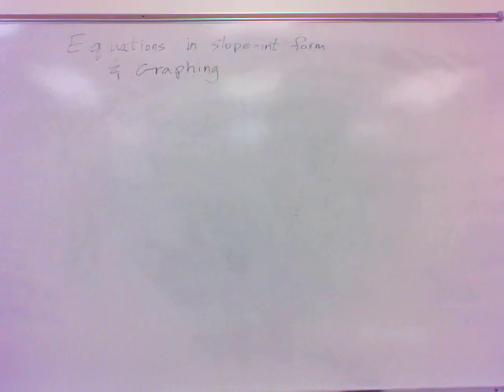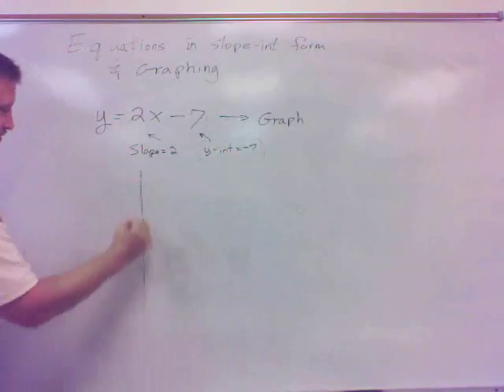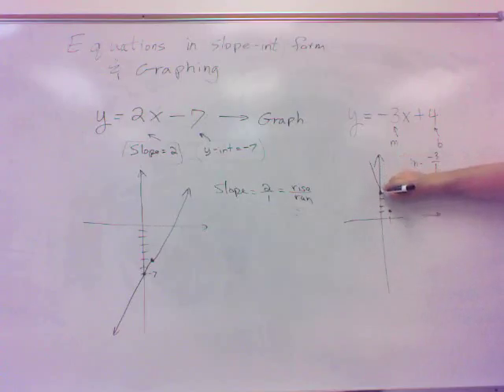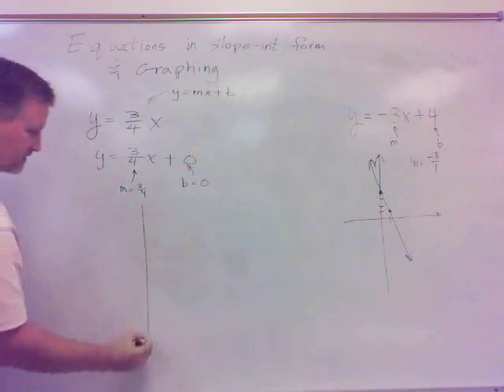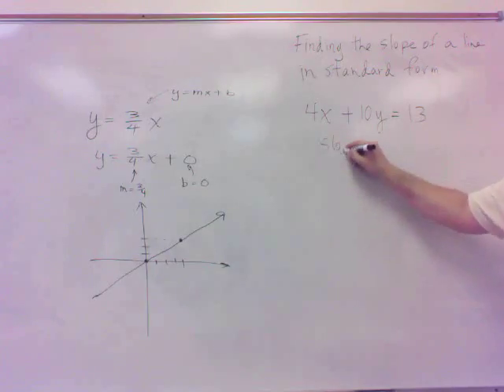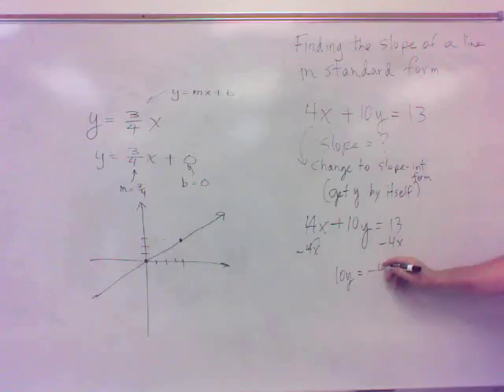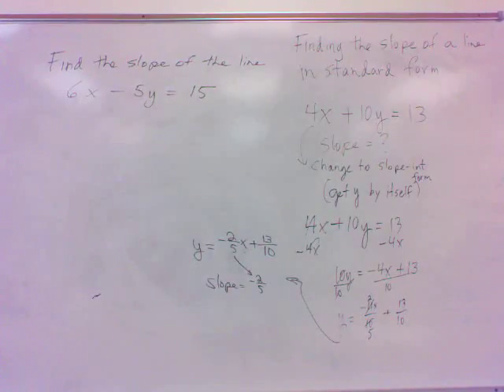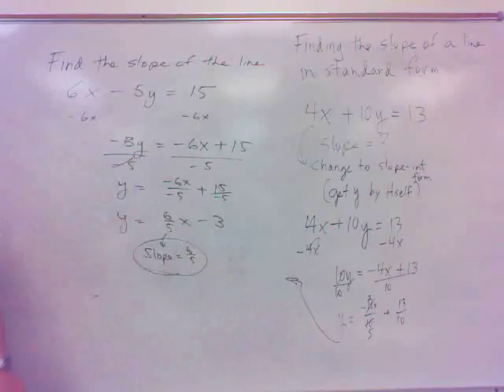103 3.3(c) Graph Line in Slope-Int Form; Slope of Line in Standard Form - Towell